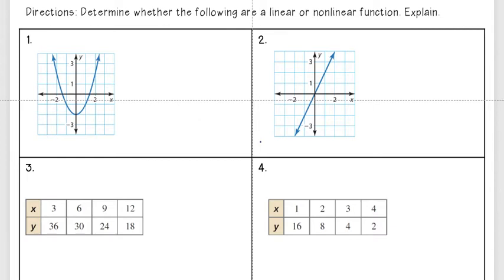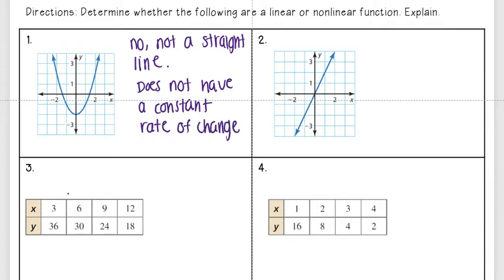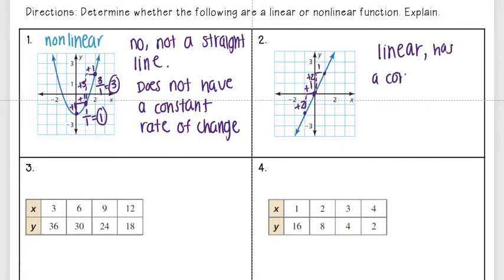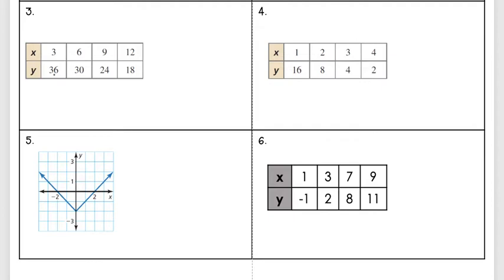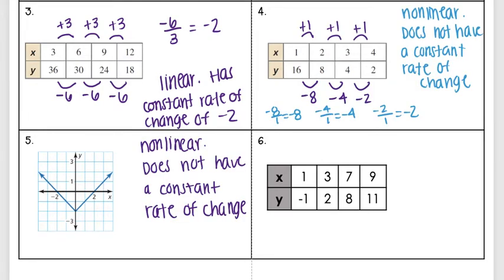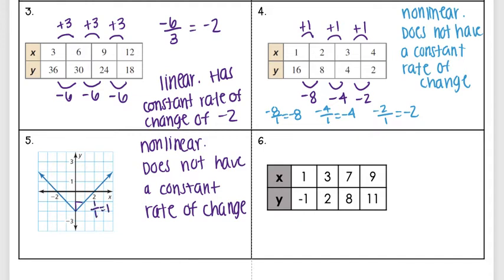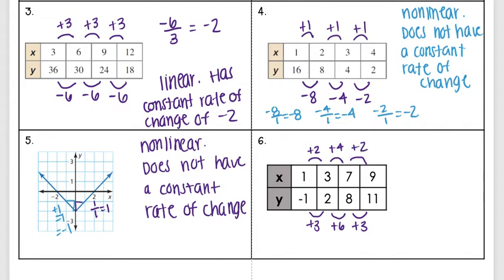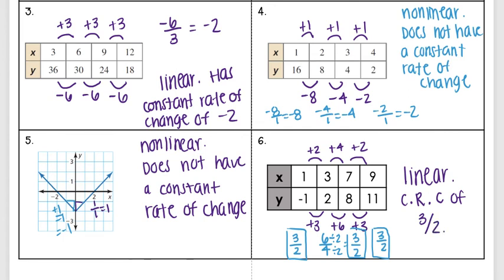3 2B Graphs and Charts Examples